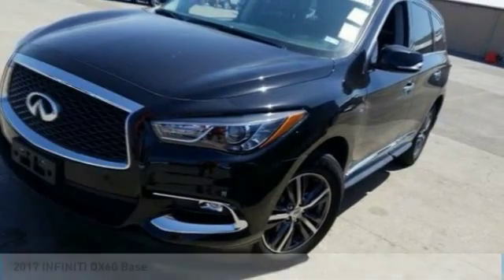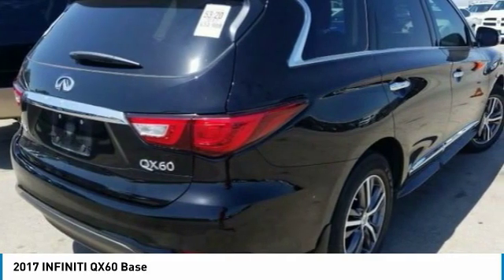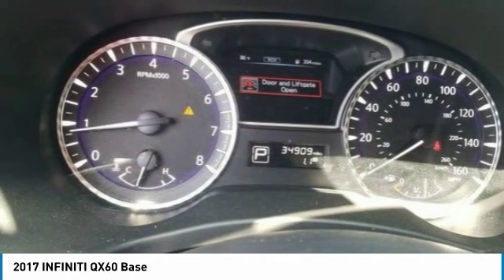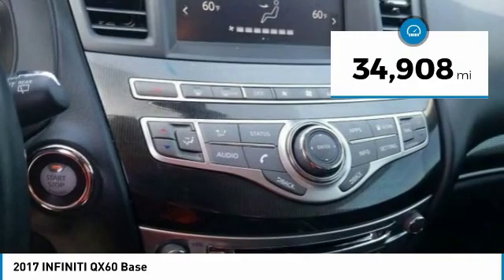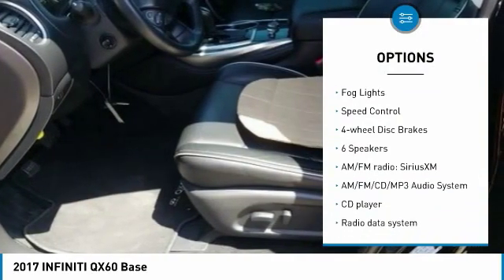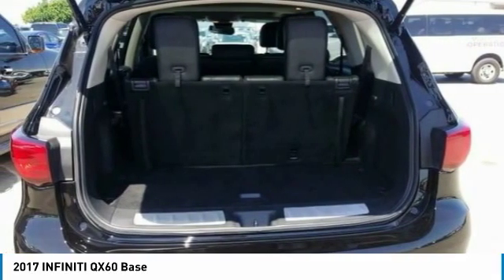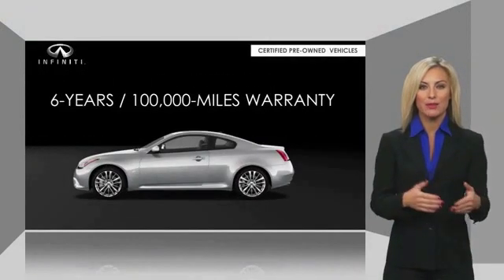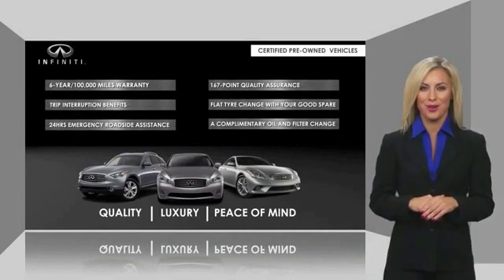2017 INFINITI QX60 Dallas TX, Ft. Worth TX, Grapevine TX HC507633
Grubbs INFINITI
1500 E State Highway 114